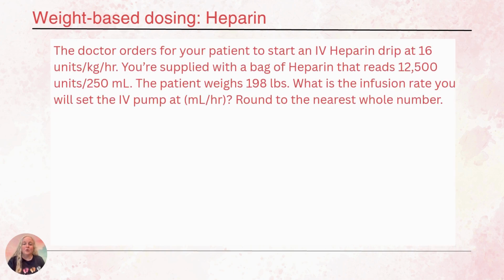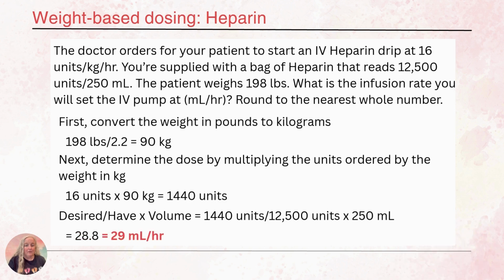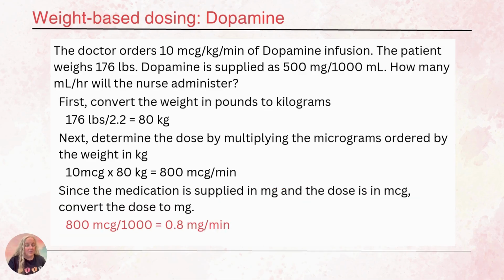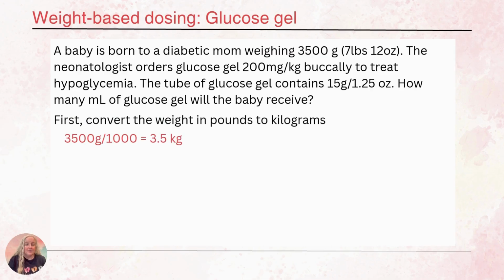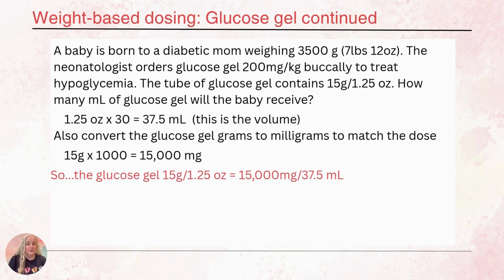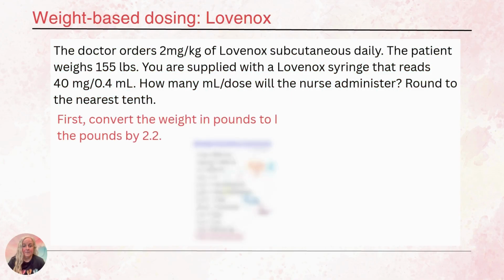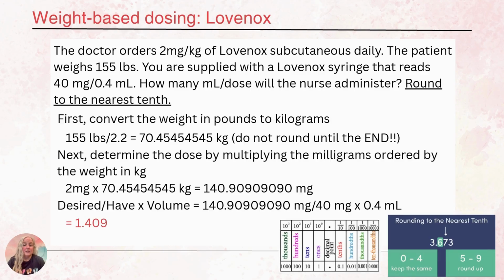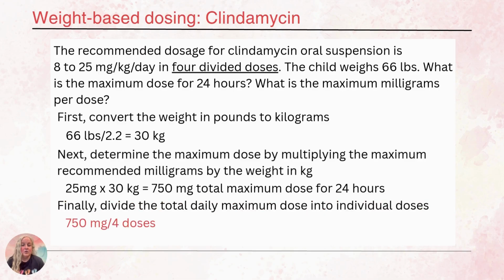Weight-Based Dosage Calculations | Heparin, Dopamine, Lovenox & More | Nursing Math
Need help with weight-based medication calculations? In this Everything OB Math Series video, we work through several common nursing dosage calculation problems step by step, including heparin, dopamine, glucose gel, Lovenox, and clindamycin.

This video focuses on the calculations nurses need to know, including weight-based dosing, infusion rates, unit conversions, medication concentrations, formulas, and dimensional analysis.

This lesson is especially helpful for nursing students, new nurses, nursing dosage calculation exams, medication math, and NCLEX-RN preparation.

💗 In this video, you'll learn how to calculate:
• Weight-based medication doses
• IV medication infusion rates
• Heparin infusion calculations
• Dopamine infusion calculations
• Glucose gel dosing
• Lovenox (enoxaparin) dosing
• Clindamycin dosing
• Medication and weight conversions
• How to use dosage calculation formulas
• How to set up calculations step by step
• How to check your final answer for accuracy

🧠 Follow along with each calculation and practice the setup before checking the answer!

⏱️ TIMESTAMPS
0:00 Introduction
0:23 Formulas & Conversions
0:28 Heparin Calculation
2:11 Dopamine Calculation
4:18 Glucose Gel
7:13 Lovenox
9:19 Clindamycin

📚 Everything OB Math Series helps nursing students build confidence with medication calculations and essential nursing math skills. These calculation skills are important across OB nursing, Labor & Delivery, postpartum, newborn care, and every other nursing specialty.

Whether you're preparing for a nursing dosage calculation exam, medication math test, NCLEX-RN, or clinical practice, this lesson gives you step-by-step practice with weight-based dosing and infusion rate calculations.

💗 New nursing education videos are posted weekly!